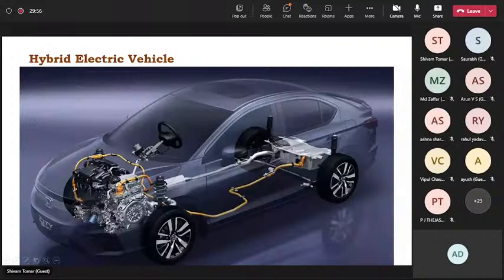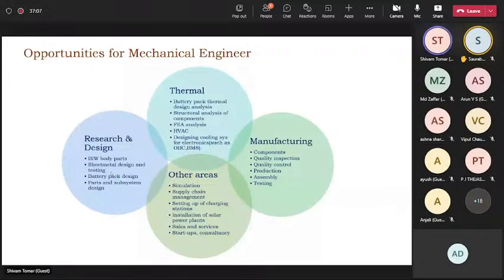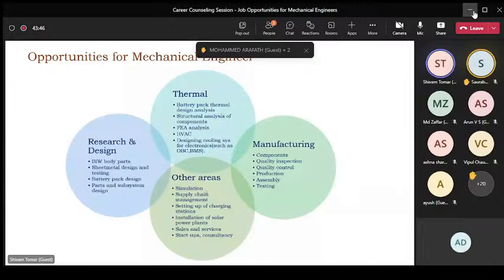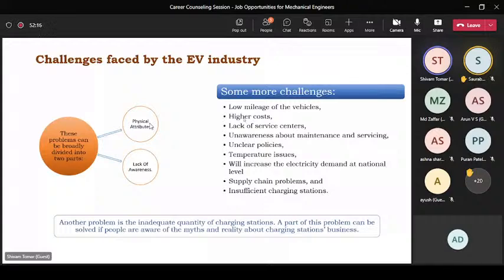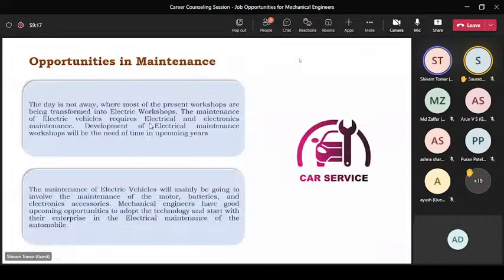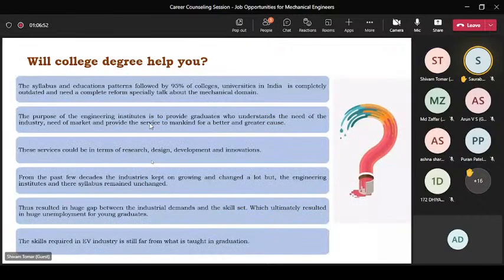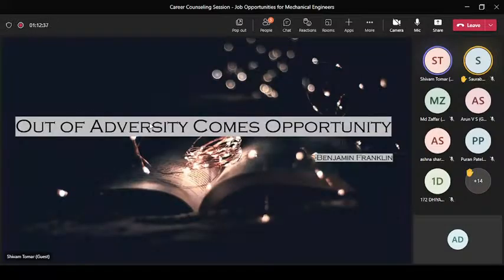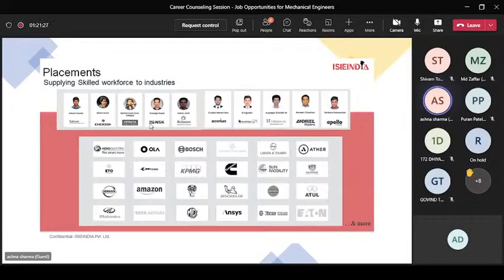Career Counseling Session